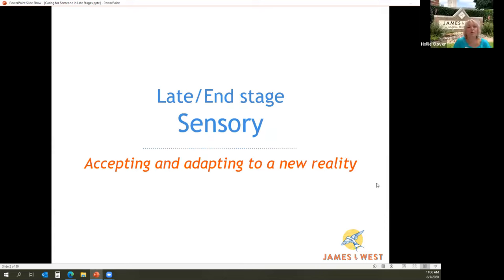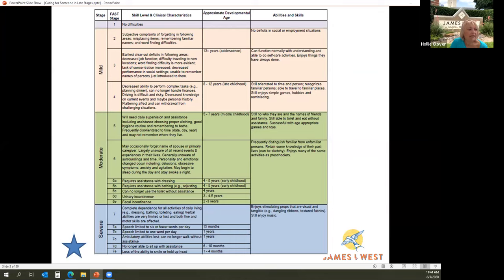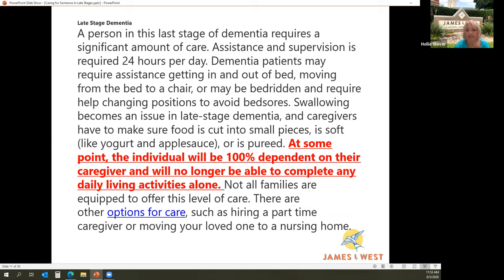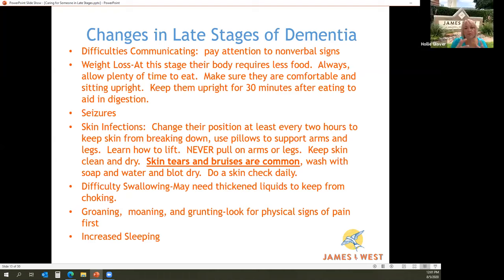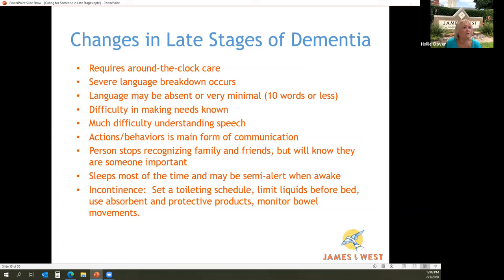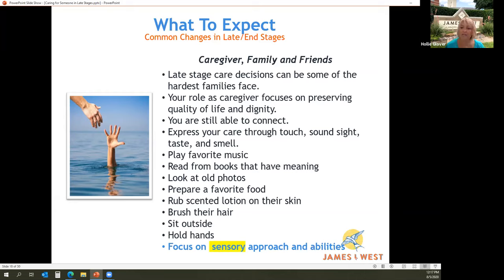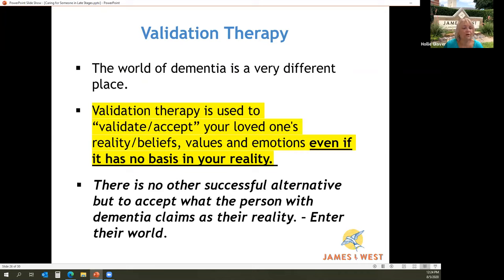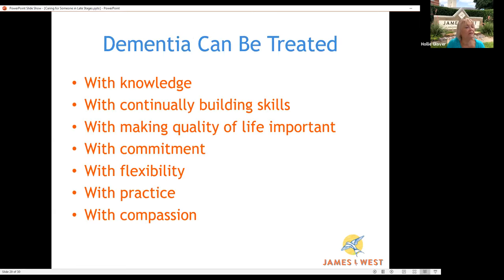Caring for Someone in Late Stage Dementia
James L. West is  faith inspired, not-for-profit organization services persons impacted by dementia.
Want to learn more or like a copy of our slides?

Take a deeper look into common characteristics of those living in the late stages of dementia and the best ways to care for them.

Want more caregiver videos?